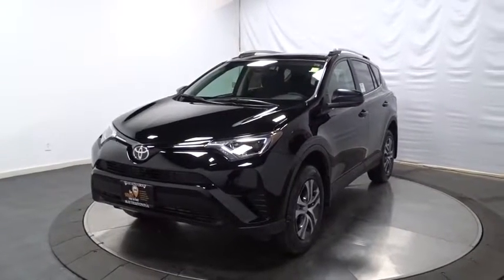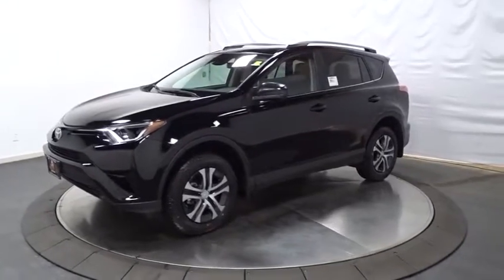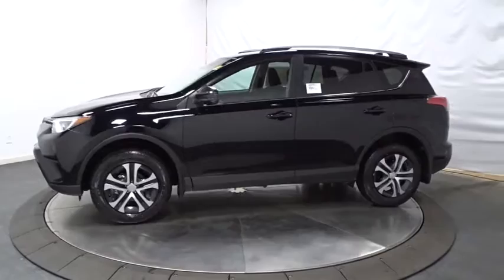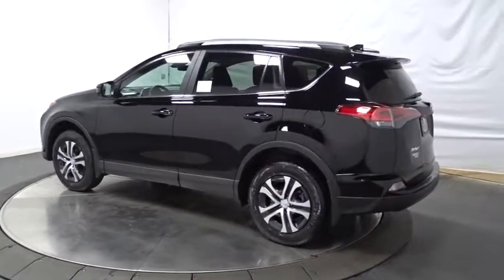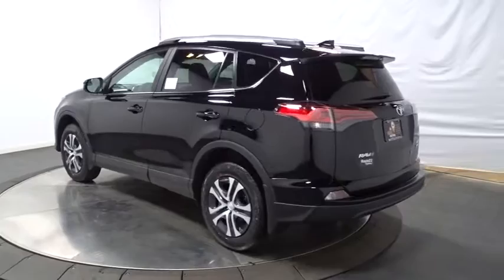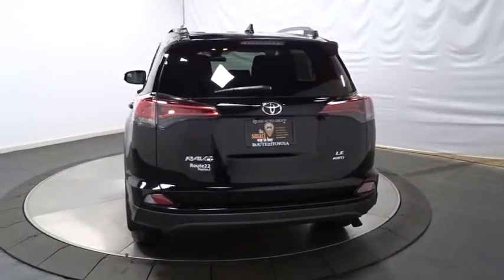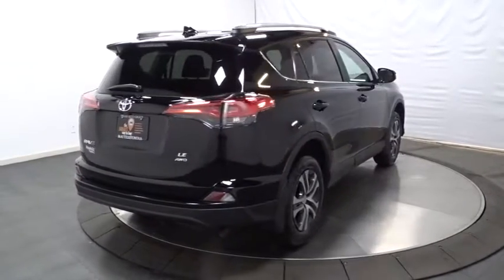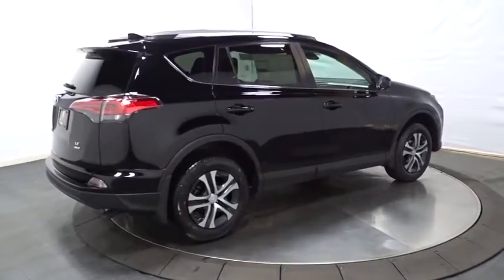2017 Toyota RAV4 Hillside, Newark, Union, Elizabeth, Springfield, NJ 901054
1 LCD Monitor In The Front,Radio: Entune AM/FM/CD/MP3/WMA Playback w/6 Spkers -inc: 6.1 touch-screen w/integrated back-up camera display, auxiliary audio jack, USB port w/iPod connectivity and control, vehicle information w/customizable settings, hands-free phone capability, phone book access and music streaming via Bluetooth wireless technology,Integrated Roof Antenna,Radio w/Seek-Scan, Clock, Speed Compensated Volume Control, Steering Wheel Controls and Radio Data System,Fixed Rear Window w/Fixed Interval Wiper and Defroster,Chrome Side Windows Trim and Black Front Windshield Trim,Deep Tinted Glass,Clearcoat Paint,Laminated Glass,Fully Galvanized Steel Panels,Tires: P225/65R17H AS Wide Vent,Roof Rack Rails Only,Fully Automatic Projector Beam Halogen Daytime Running Auto High-Beam Headlamps,Body-Colored Grille w/Chrome Accents,Steel Spare Wheel,Liftgate Rear Cargo Access,Wheels: 17 x 6.5J -inc: caps,Body-Colored Door Handles,Body-Colored Front Bumper w/Black Rub Strip/Fascia Accent,Body-Colored Rear Bumper w/Black Rub Strip/Fascia Accent,Fixed Interval Wipers,Black Bodyside Cladding and Black Wheel Well Trim,Black Power Side Mirrors w/Convex Spotter and Manual Folding,Tailgate/Rear Door Lock Included w/Power Door Locks,Compact Spare Tire Mounted Inside Under Cargo,Lip Spoiler,Front Map Lights,Seats w/Cloth Back Material,Driver Foot Rest,Manual Air Conditioning,Front Center Armrest,Delayed Accessory Power,Urethane Gear Shift Knob,Cargo Space Lights,Trip Computer,Air Filtration,Day-Night Rearview Mirror,Front Bucket Seats -inc: 6-way adjustable driver and 4-way adjustable passenger seats, 60/40 split, reclining, fold-flat second-row seats w/height-adjustable headrests and center armrest,Glove Box,Power 1st Row Windows w/Driver 1-Touch Down,Remote Keyless Entry w/Integrated Key Transmitter, Illuminated Entry, Illuminated Ignition Switch and Panic Button,Full Carpet Floor Covering,Cruise Control w/Steering Wheel Controls,3 12V DC Power Outlets,Fade-To-Off Interior Lighting,HVAC -inc: Underseat Ducts,Power Rear Windows and Fixed 3rd Row Windows,Interior Trim -inc: Metal-Look Instrument Panel Insert, Metal-Look Door Panel Insert and Metal-Look Interior Accents,Instrument Panel Bin, Driver And Passenger Door Bins,Manual Tilt/Telescoping Steering Column,Analog Display,Full Floor Console w/Covered Storage, Mini Overhead Console w/Storage and 3 12V DC Power Outlets,Distance Pacing,2 Seatback Storage Pockets,Split-Bench Front Facing Rear Seat,Engine Immobilizer,Power Door Locks w/Autolock Feature,Carpet Floor Trim,Remote Releases -Inc: Mechanical Fuel,Cargo Area Concealed Storage,Manual Adjustable Front Head Restraints,Fabric Seat Trim,Outside Temp Gauge,Cloth Door Trim Insert,Front Cupholder,Driver And Passenger Visor Vanity Mirrors,Gauges -inc: Speedometer, Odometer, Engine Coolant Temp, Tachometer, Inclinometer, Trip Odometer and Trip Computer,Full Cloth Headliner,Rear Cupholder,Transmission w/Driver Selectable Mode, Sequential Shift Control and Oil Cooler,4.071 Axle Ratio,4-Wheel Disc Brakes w/4-Wheel ABS, Front Vented Discs, Brake Assist and Hill Hold Control,Automatic Full-Time All-Wheel Drive,Permanent Locking Hubs,550CCA Maintenance-Free Battery w/Run Down Protection,Electric Power-Assist Speed-Sensing Steering,Electronic Transfer Case,Engine: 2.5L DOHC 4-Cylinder w/Dual VVT-i,GVWR: 4,640 lbs,15.9 Gal. Fuel Tank,Strut Front Suspension w/Coil Springs,900# Maximum Payload,Single Stainless Steel Exhaust,Transmission: 6-Speed Automatic,Double Wishbone Rear Suspension w/Coil Springs,Towing w/Trailer Sway Control,Front And Rear Anti-Roll Bars,Gas-Pressurized Shock Absorbers,ABS And Driveline Traction Control,Lane Departure Alert (lda) w/Steering Assist Lane Departure Warning,Outboard Front Lap And Shoulder Safety Belts -inc: Rear Center 3 Point, Height Adjusters and Pretensioners,Low Tire Pressure Warning,Pre-Collision System (pcs) Forward Collision,Dual Stage Driver And Passenger Front Airbags,Airbag Occupancy Sensor,Rear Child Safety Locks,Driver Knee Airbag and Passenger Cushion Front Airbag,Lane Departure Alert (lda) w/Steering Assist Lane Keeping Assist,Side Impact Beams,Curtain 1st And 2nd Row Airbags,Electronic Stability Control (ESC),Dual Stage Driver And Passenger Seat-Mounted Side Airbags